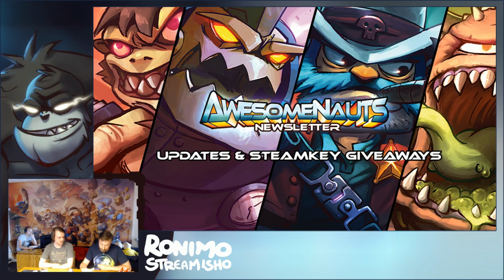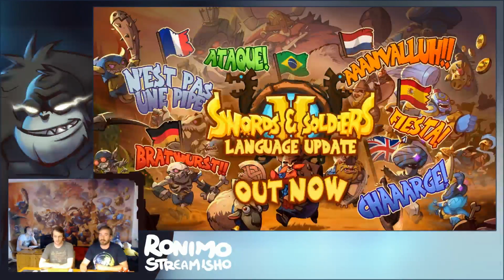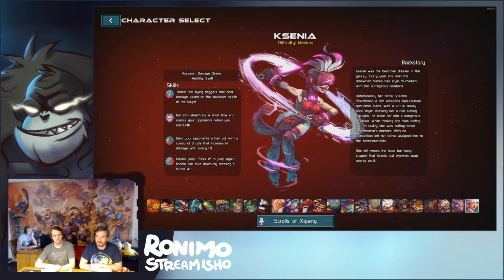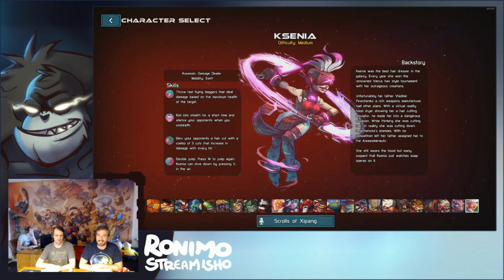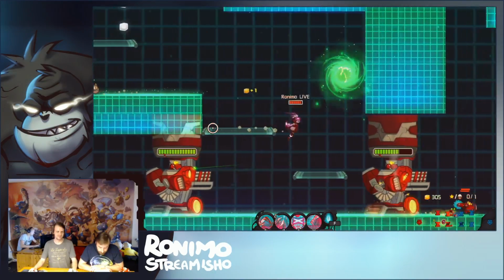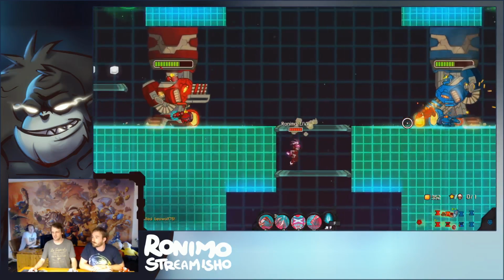Ronimo Streamisho - Ksenia, Starstorm Map Reveal - 2.12 Beta (August 5th, 2015)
Fabian & Dennis reveal Ksenia, the first iteration of the Starstorm map, and more!

The Ronimo Streamisho is a bi-weekly show in which we cover all the cool things new to our game, give you an update on development, show you new content, and just have a load of fun.

It runs every other Wednesday at 19:00 CEST / 1PM EDT / 10AM PDT, and VODs will be available a day after.

Join in on the discussion, ask your questions to devs, and let your voice be heard!